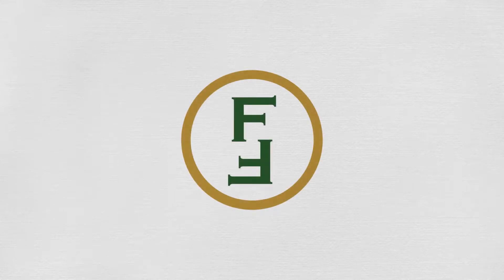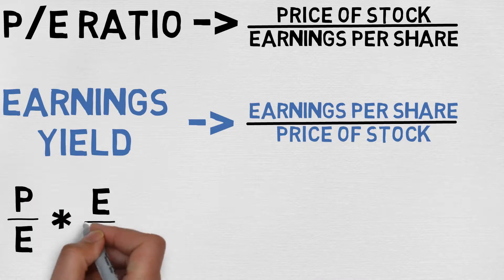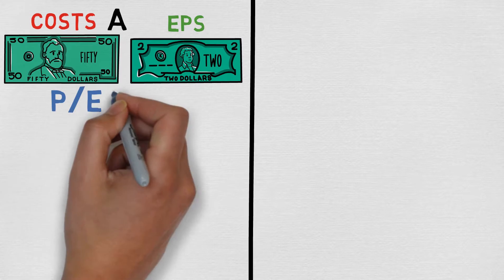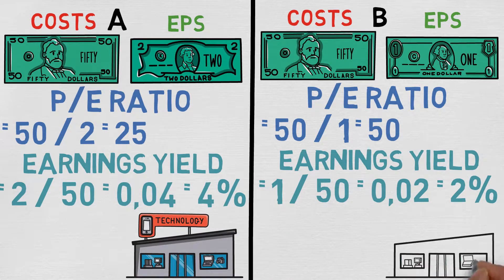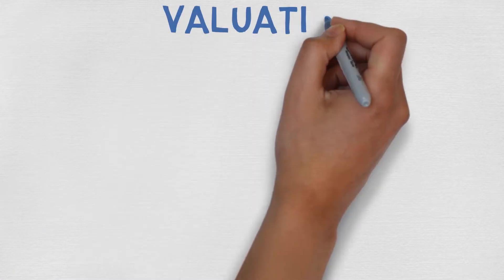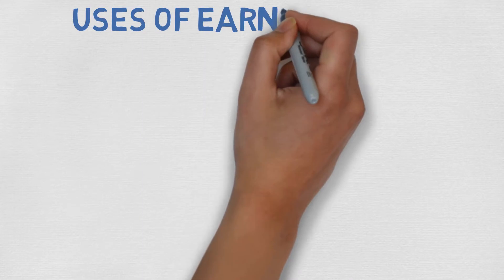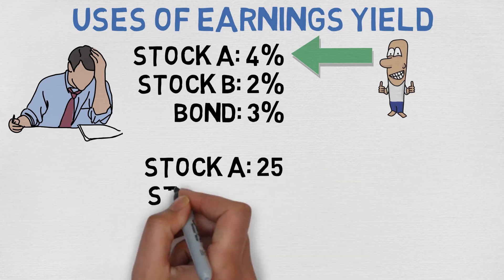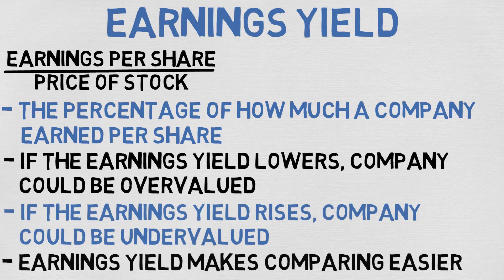Earnings Yield Definition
Earnings yield explained simply. Check out the earnings yield definition, and what are the uses of earnings yield.

0:15 P/E ratio and earnings yield
0:49 Earnings yield example
1:52 Earnings yield valuation
2:22 Uses of earnings yield